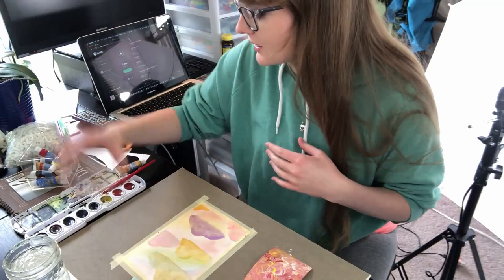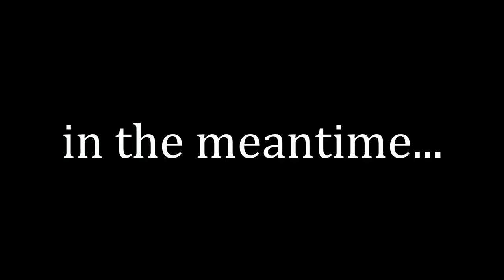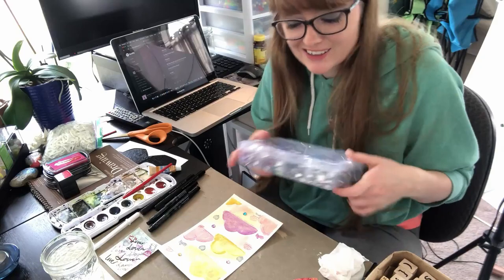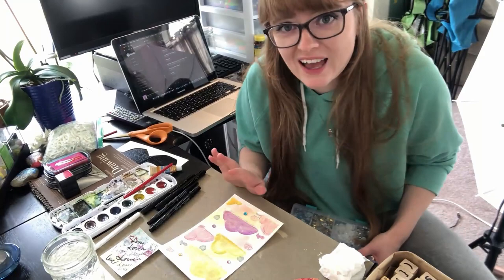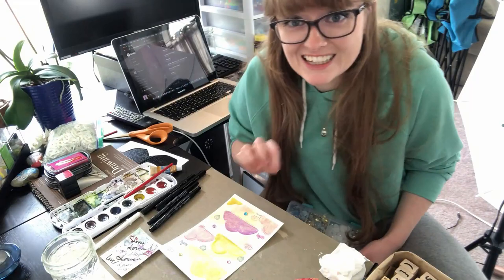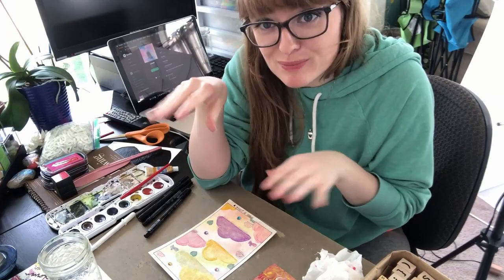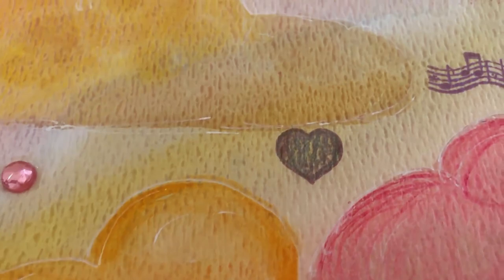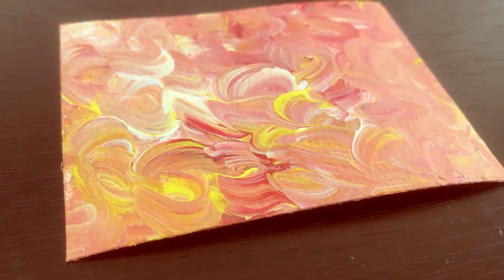Art Inspired By Taylor Swift's Lover Album!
Taylor Swift released her newest album Lover recently and I thought it would make for some good inspiration!

Want to see the art I create every day? Check out my Instagram; I post my art to my story and save it to my profile.